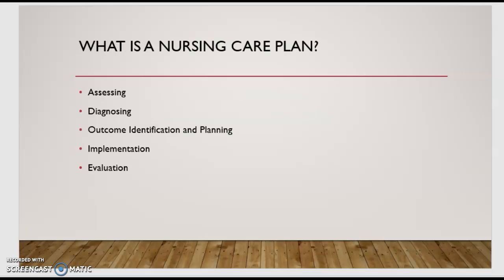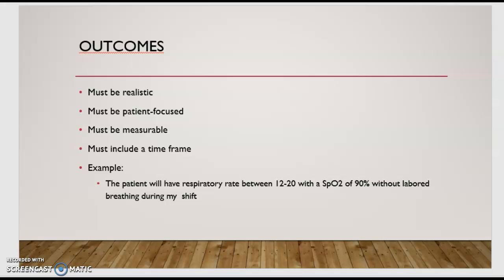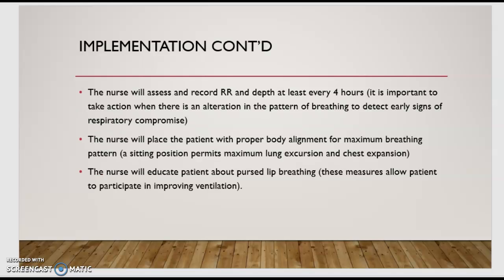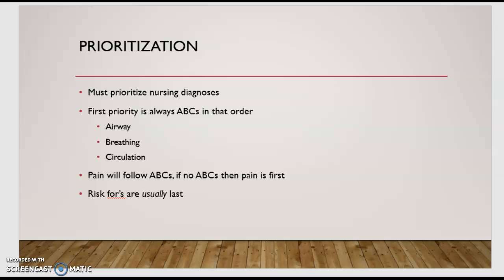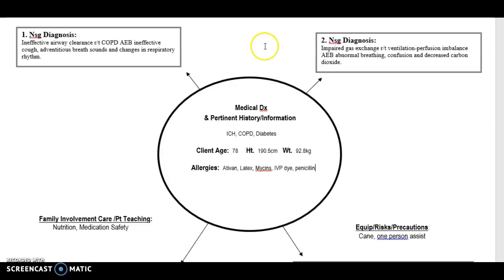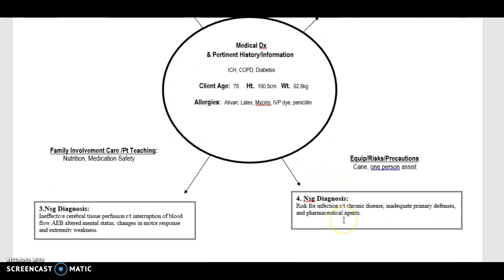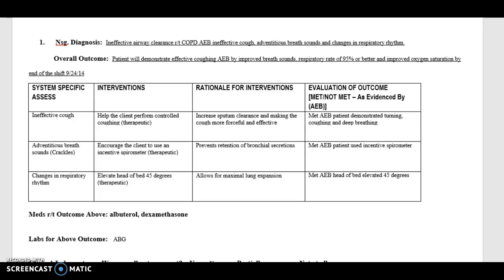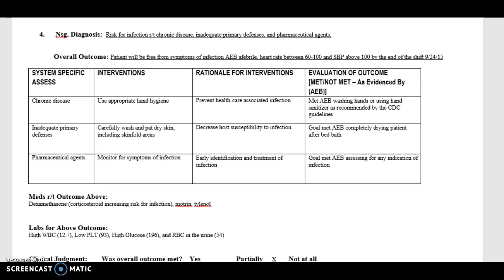Nursing care plans